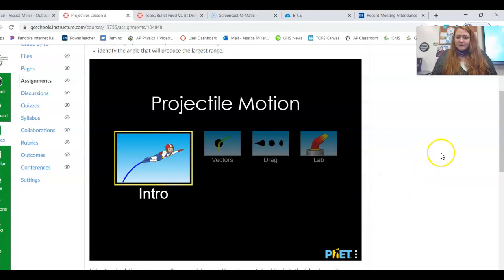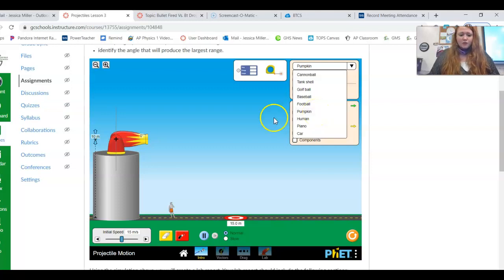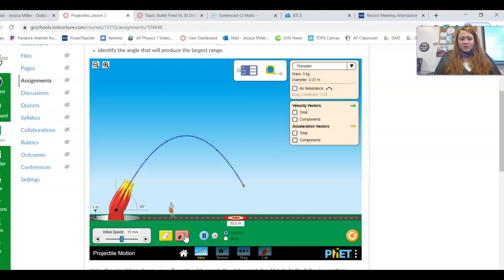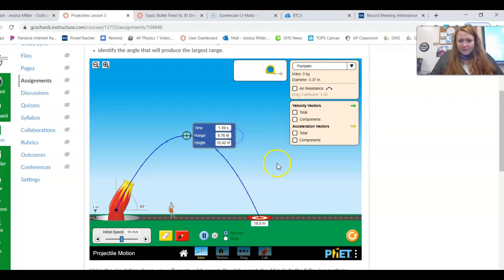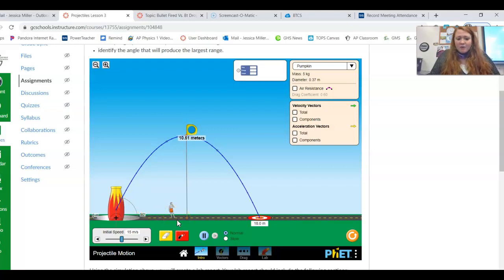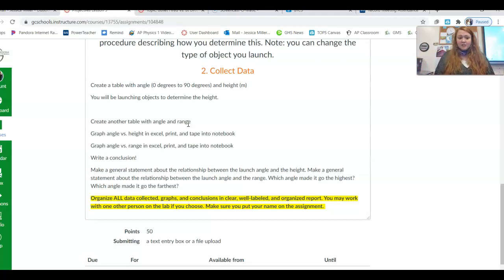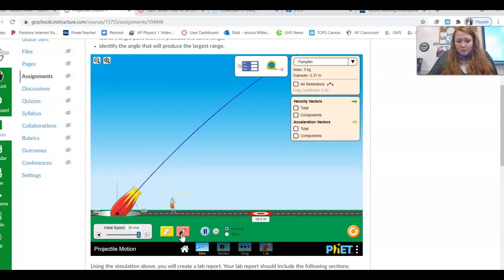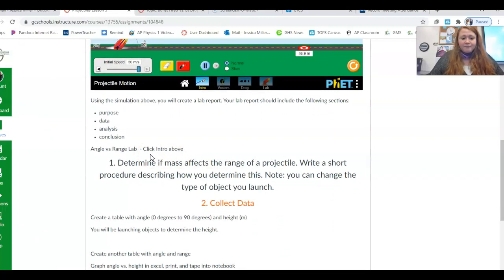Using PHET projectile motion simulation